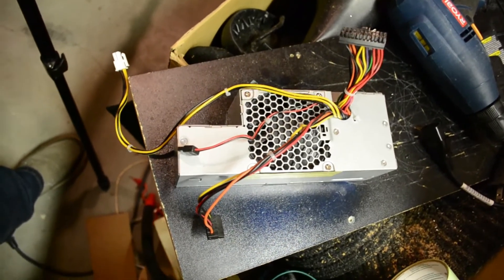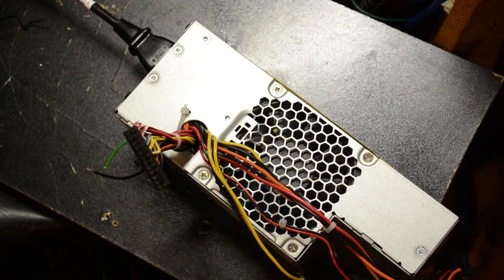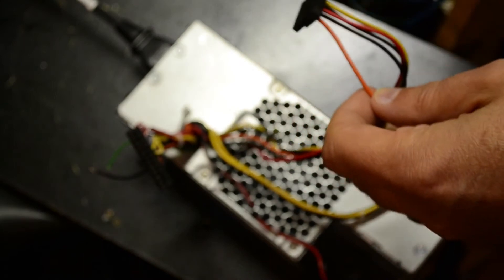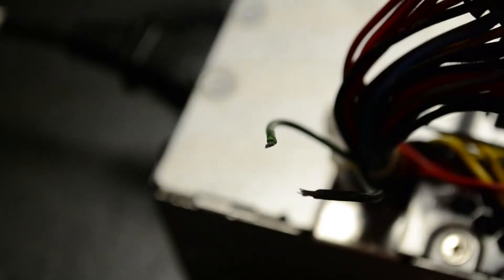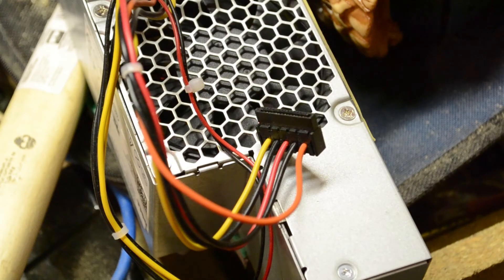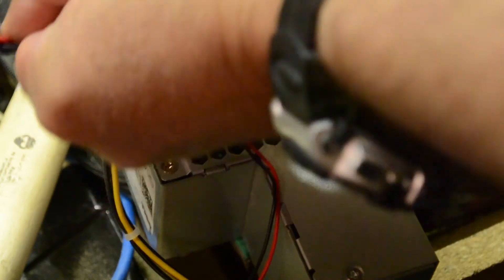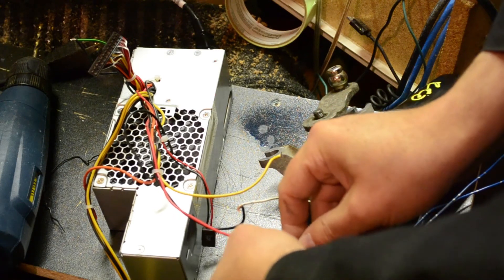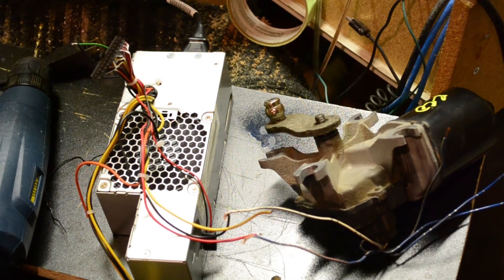Creepy Creations - Using a PC Power Supply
In this short how-to video, I show you how to use a PC power supply to power your various projects. I use old PC power supplies as a method of free-cycling to run our various props, most of which use wiper motors.  I show you how to switch the power supply on and off, and run a wiper motor from both 5 and 12 volts. I even show you which colored wires provide which voltage so you don't get any nasty surprises. It's easy!